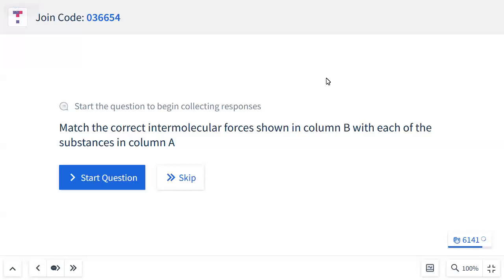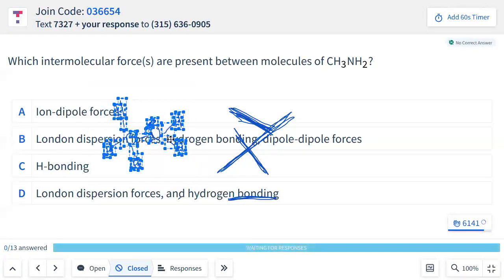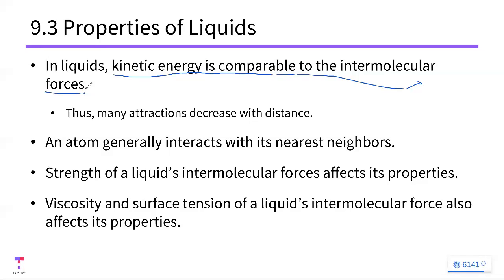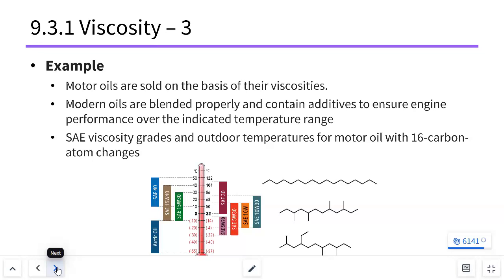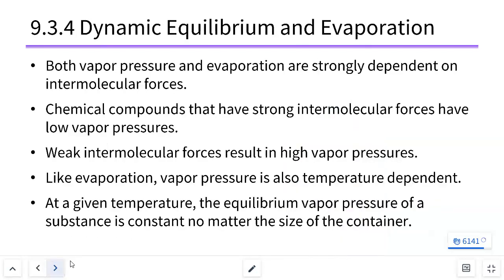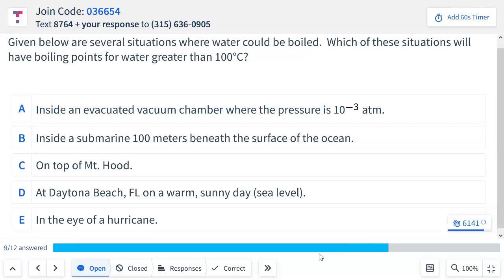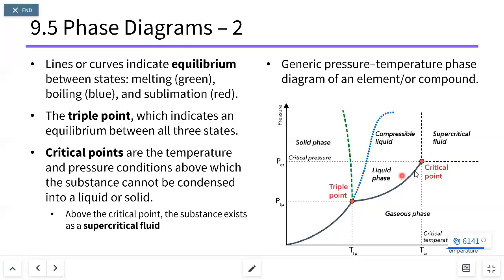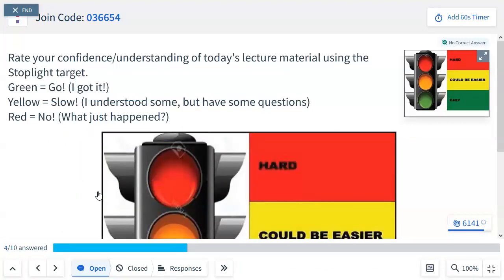Module 9-2: Intermolecular Forces and Liquid Properties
In this video, we discuss the role intermolecular forces play on physical properties such as surface tension, viscosity, vapor pressure and boiling point.  We then end with a discussion of phase diagrams and how they are used to predict what a substance will look like at a given temperature and pressure.